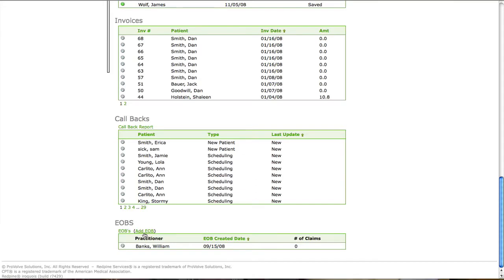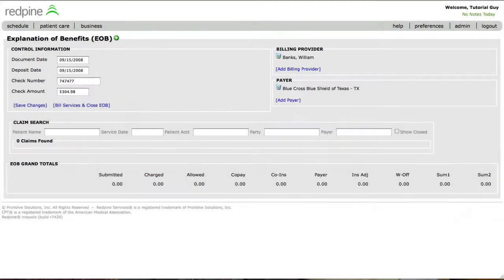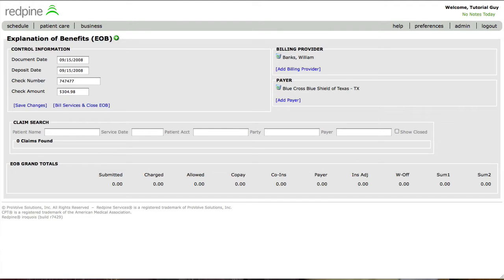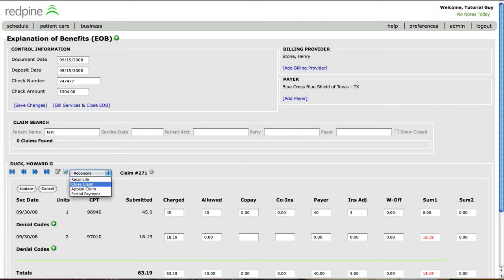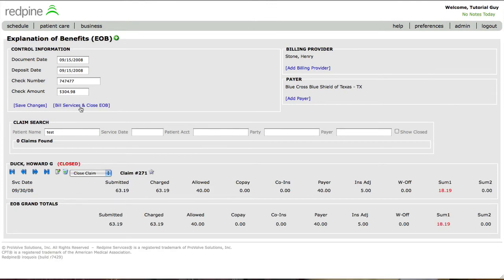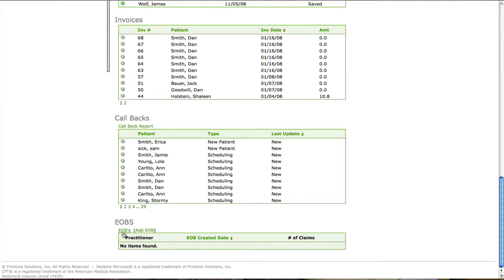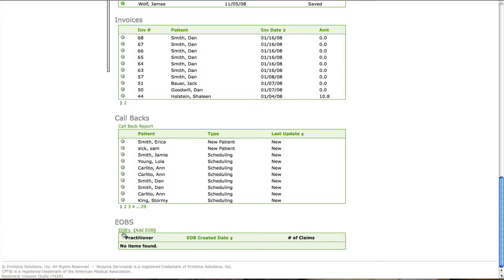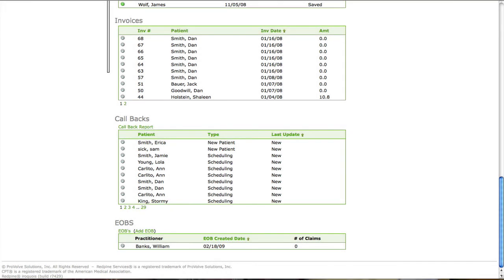EOB Overview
Redpine's explains EOB's and how they are involved in our cloud based emr